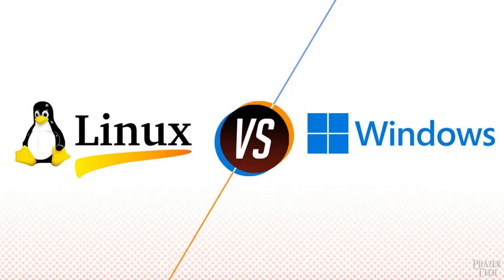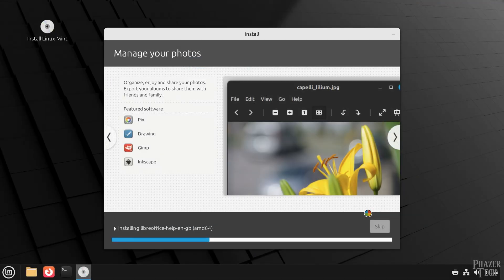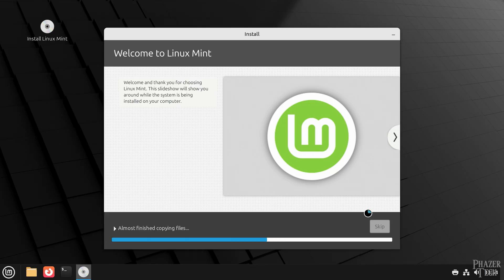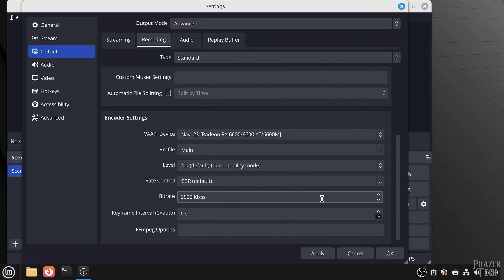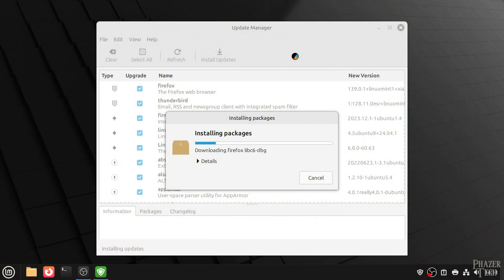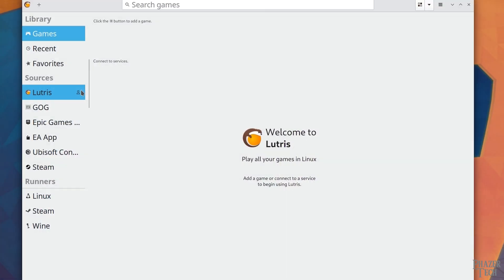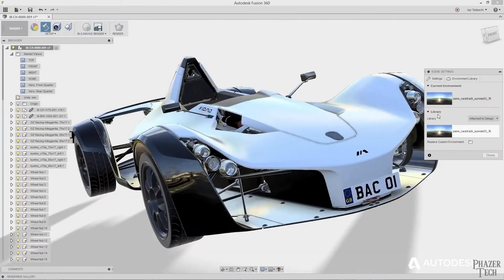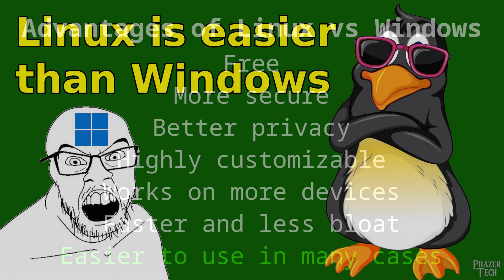Linux is easier than Windows for basic users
I'm making the bold claim that Linux is actually easier to use than Windows for basic PC users. It wasn't true 10 years ago, but I think it's true today. For gamers, professionals, and other use cases I think it depends, as I explain in this video.

Chapters:
00:00 Intro
01:51 Installation process
04:15 Drivers
05:37 Installing software and updates
08:39 Now let's talk about gaming
10:43 Professional use cases and other points
13:33 Outro